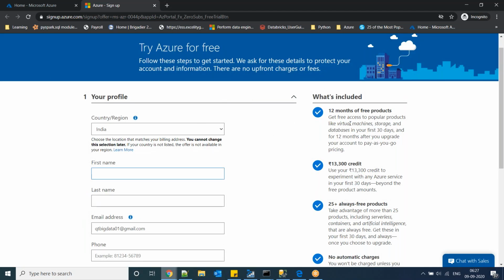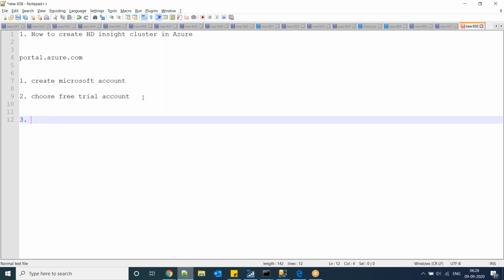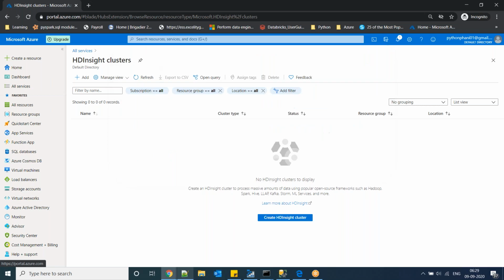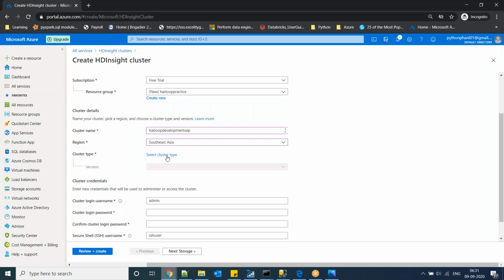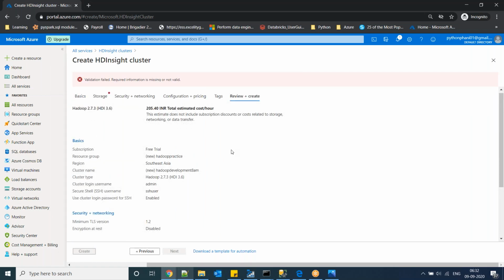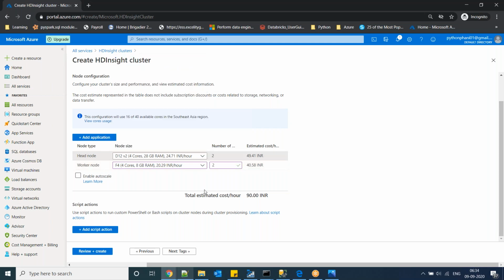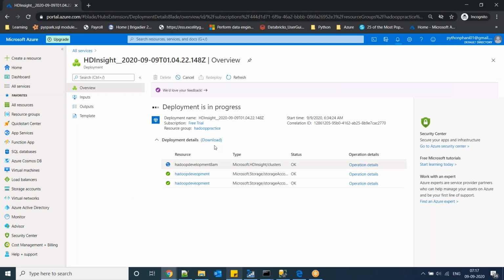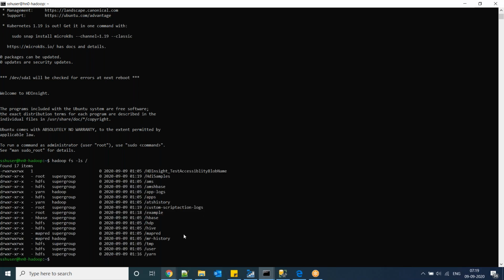Hadoop In Azure HDInsights